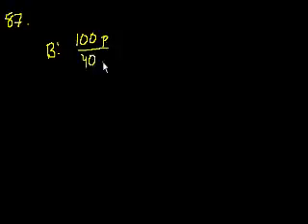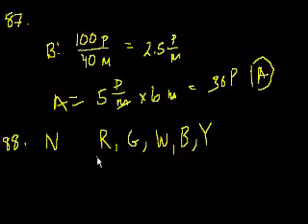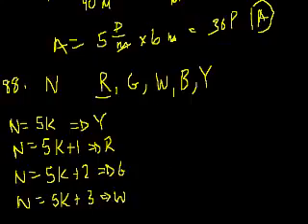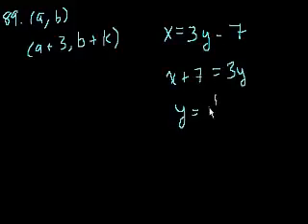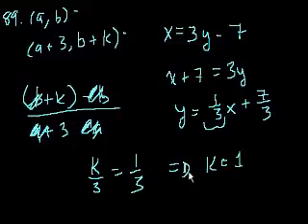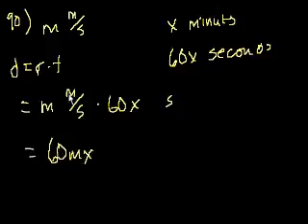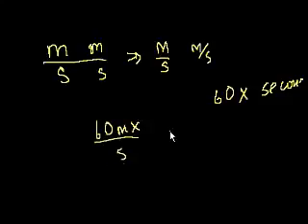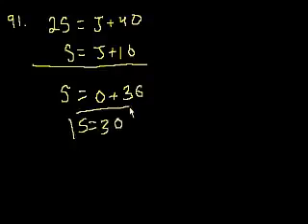GMAT Math 16